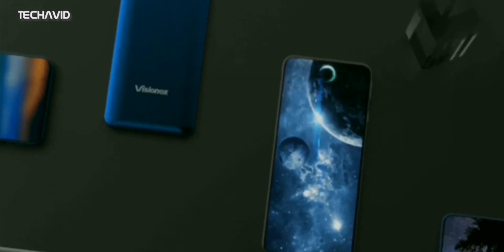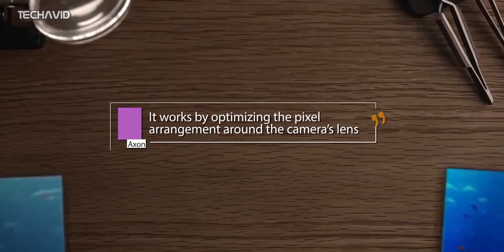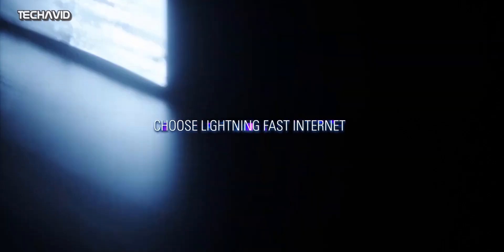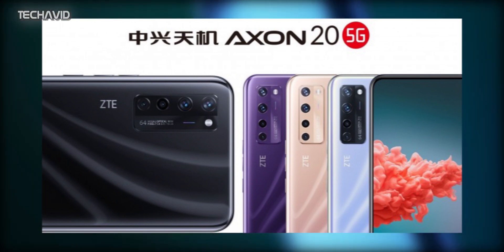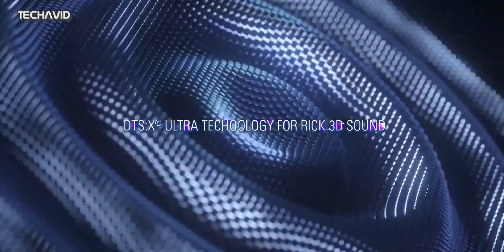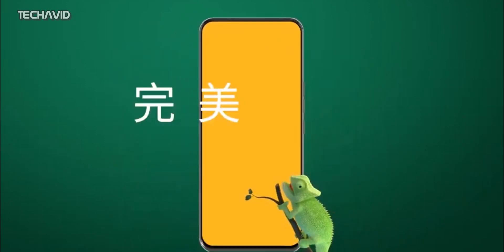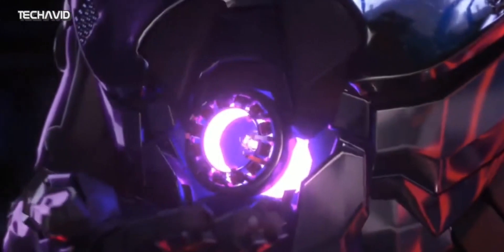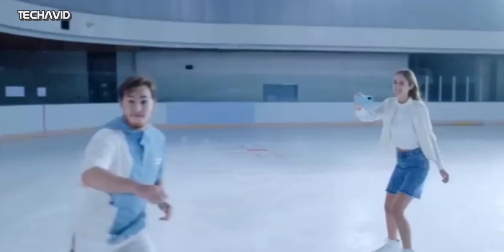ZTE Axon A20 5G - Under-Display Camera Phone ( New Updates)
ZTE’s upcoming smartphone has created a lot of buzz. Called Axon A20 5G, the next ZTE phone is touted as the world’s first smartphone (to be commercially available) with an under-display camera. Ahead of the official launch on September 1, new and more details about ZTE Axon 20 5G have surfaced online.